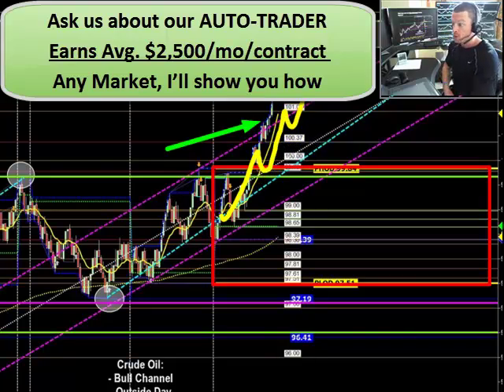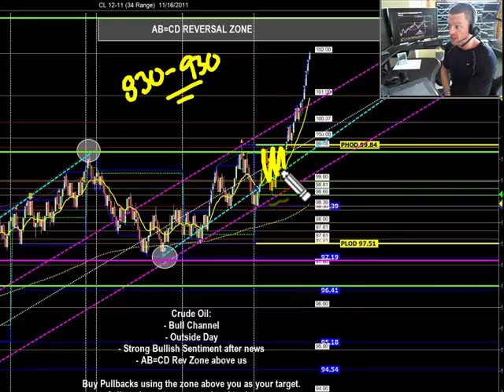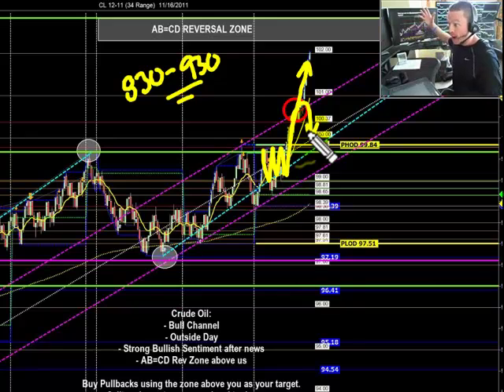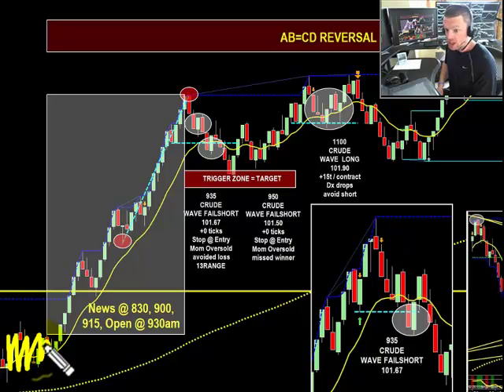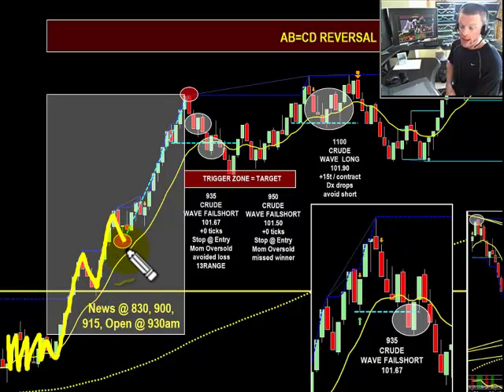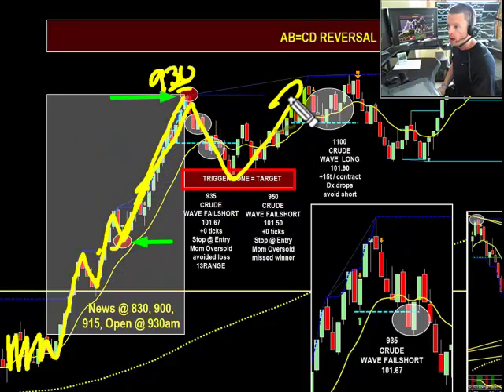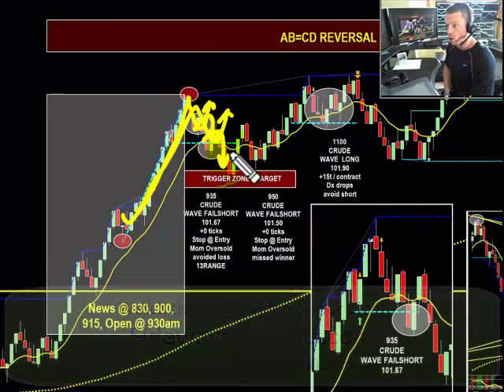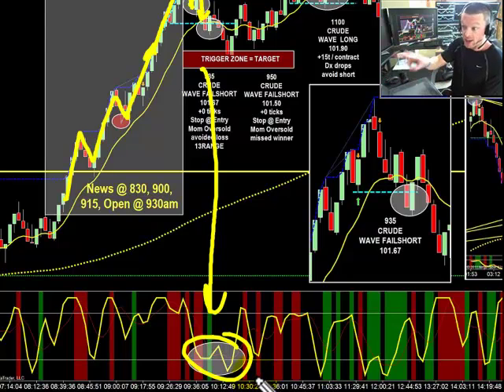AB=CD Pattern Trading Strategy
We knew today was going to be sloppy when we started @ 730am because we had some BIG clues from a few different sources.
The Dollar index was in a price wedge, crude was 'sharing volume' and we had a TON of news to watch for.  Those clues resulted in a conservative plan of attack, which proved to be the biggest reason we hit our daily goal today.
P.S.  Don't forget!  We posted our Scalping Auto-Trader for the E-mini ES on the blog today, so don't miss this link!